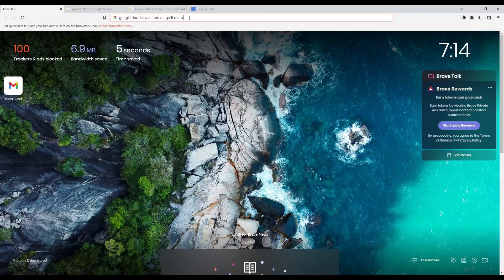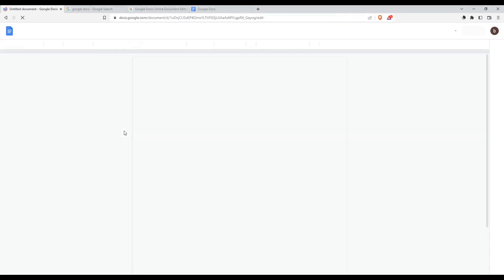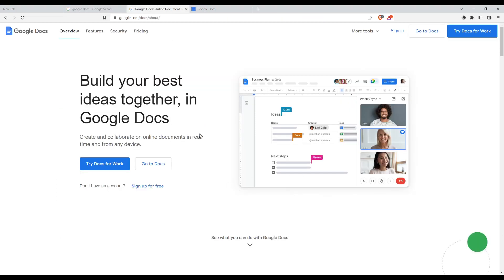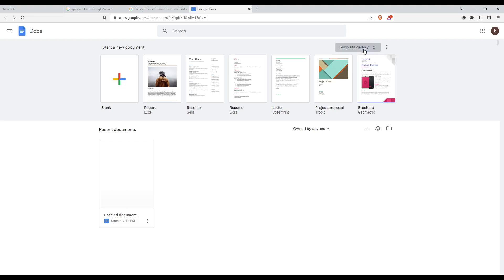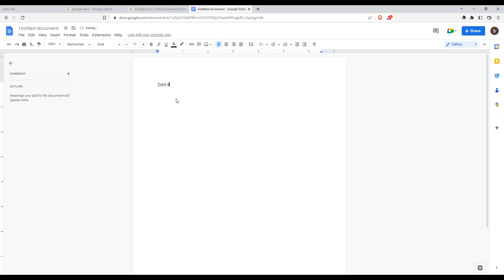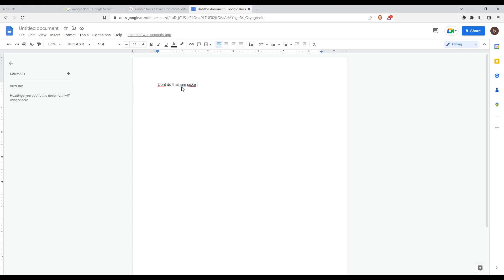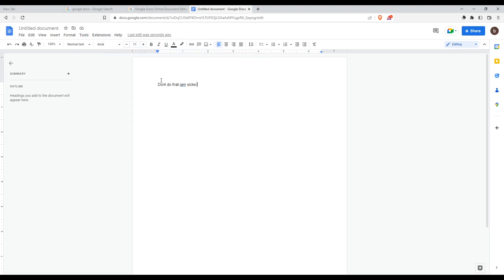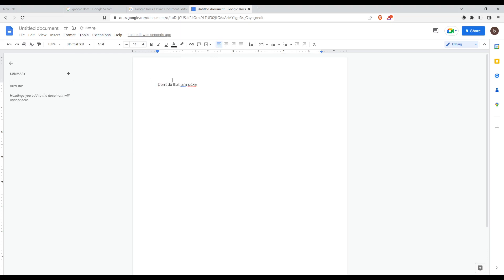How To Turn On Spell Check Google Docs Tutorial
Today we talk about spell check,google docs,how to use spell check in a google drive document,turn on spell check in google docs